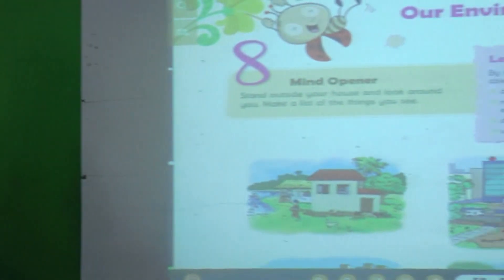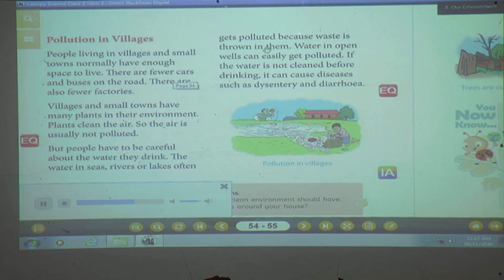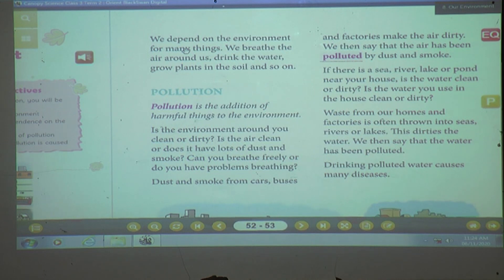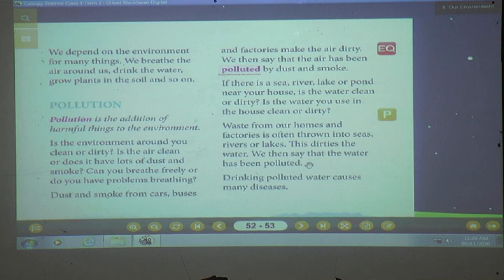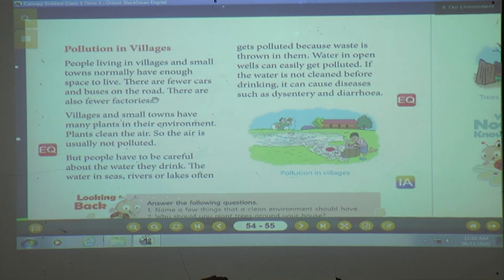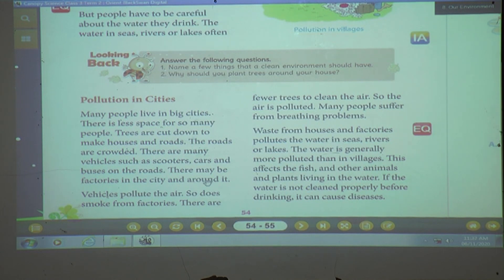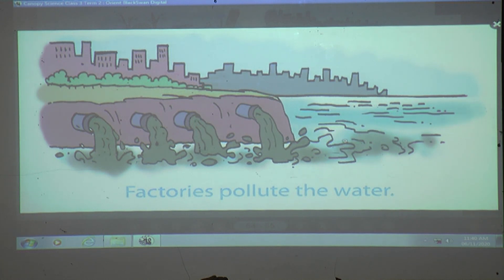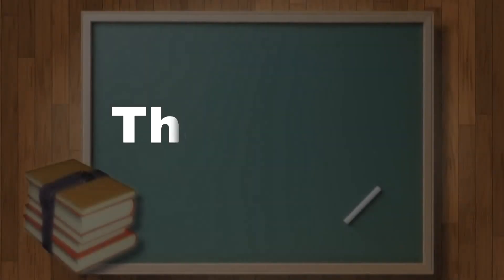22 Std III Science L No 08 Episode 40